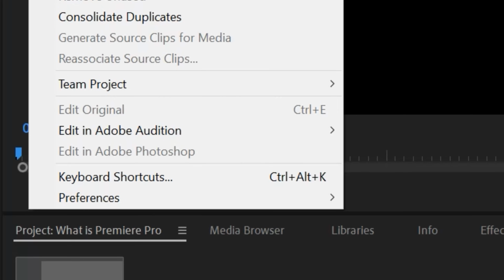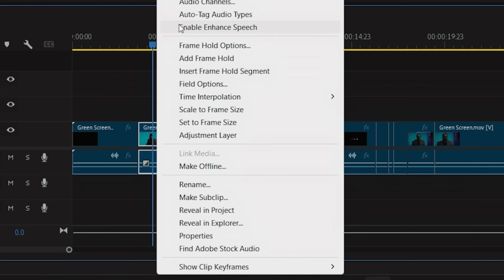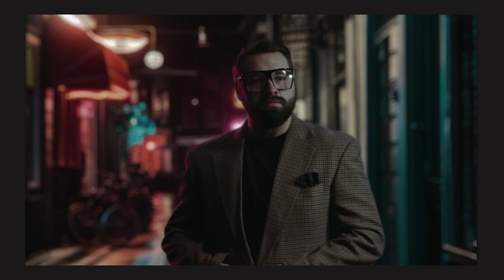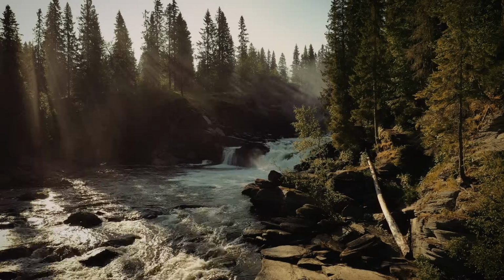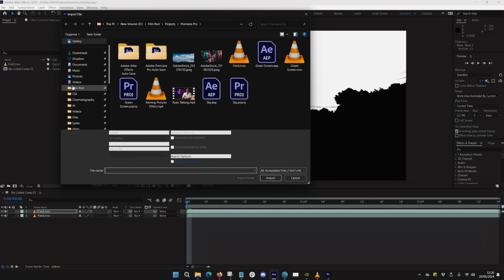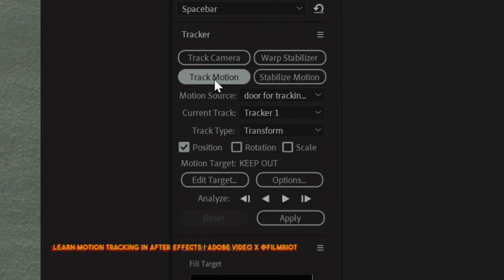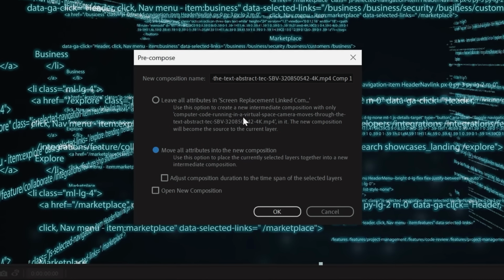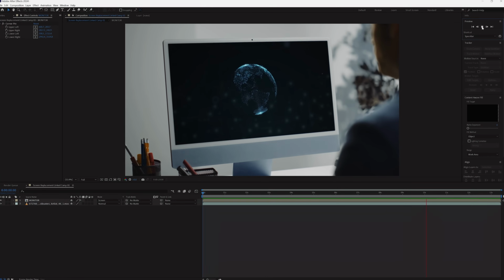Connect Premiere Pro and After Effects Workflows with Dynamic Linking | Adobe Video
Are you ready to make your video editing workflows *even* more efficient? With Ryan Connolly from @filmriot as your guide, this tutorial breaks down how to integrate PremierePro and AfterEffects content thanks to the power of dynamic linking. Working in Premiere but need more complex keying? Seamlessly head to After Effects with just a couple of steps. Plus, learn how to apply this technique to specific edits, all thanks to the power of "Replace with After Effects Composition."

Chapters
00:00 - Intro
00:16 - Keying
01:07 - Sky Replacement
02:22 - Screen Replacement
03:08 - Outro